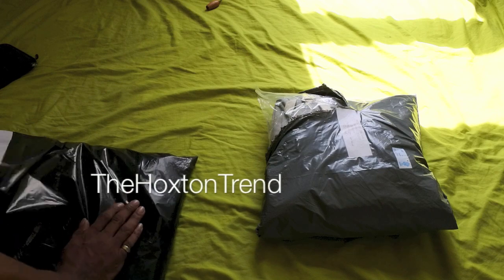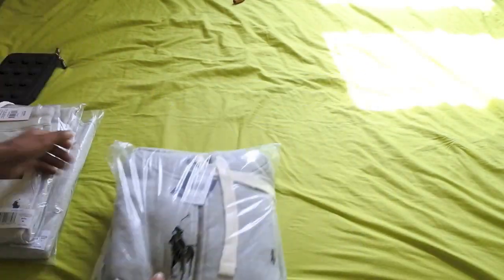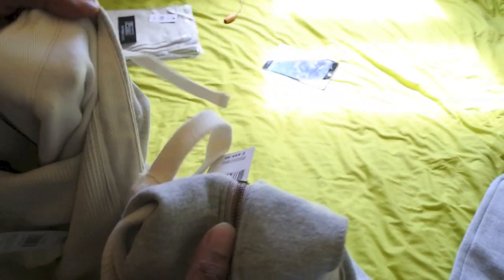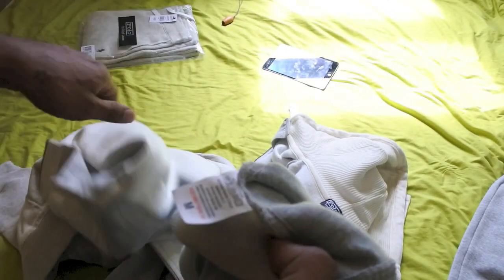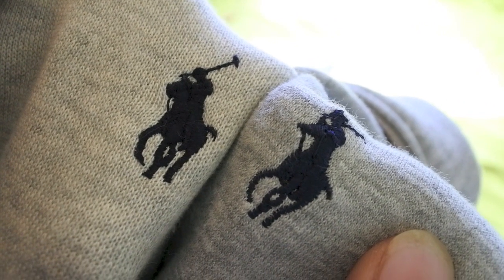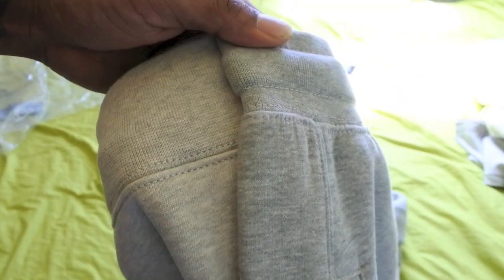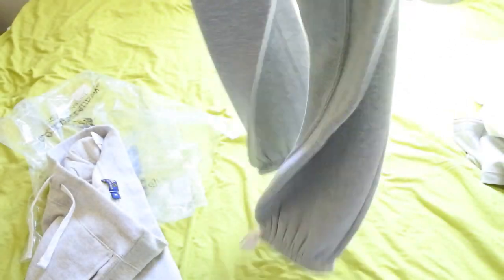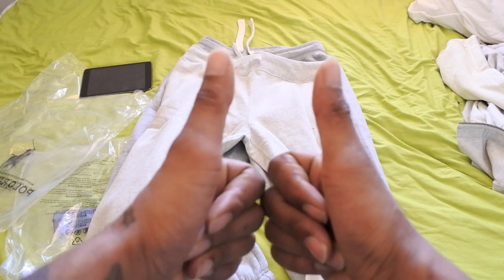Fake VS Real | How to Spot Fake Ralph Lauren Tracksuit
This weeks Fake Vs Real video I show you how to spot the difference between a fake Ralph Lauren and a real one.

Interesting to see the difference between the fake and the original.

There are lots of fakes online so this vid should help weed out the fakes.

Ralph Lauren Purchased from House of Fraser Online
Top         £100
Bottoms £85

▼ Discover Over 70,000+ Items from Multiple Trusted Retailers All

▼ BIO
In this episode of Fake vs Real we are going to look at the Nike VaporMax Flyknit trainer. A full breakdown on how to spot the fake. Enjoy!